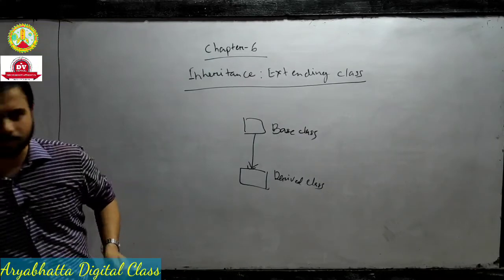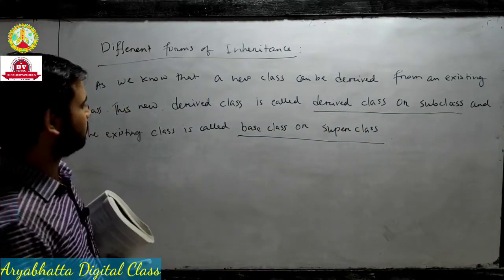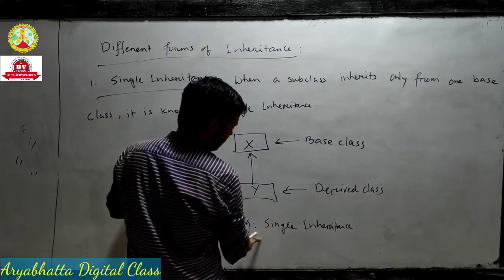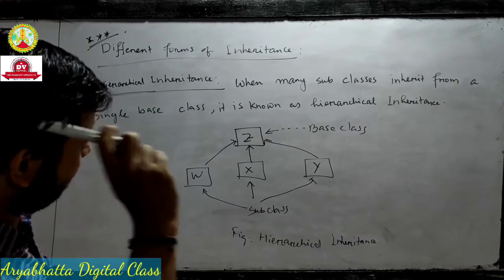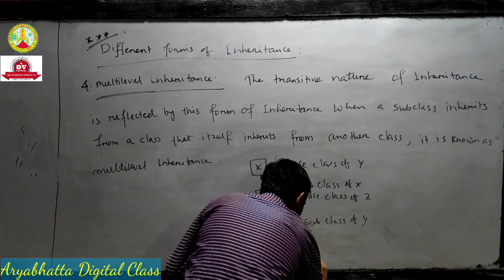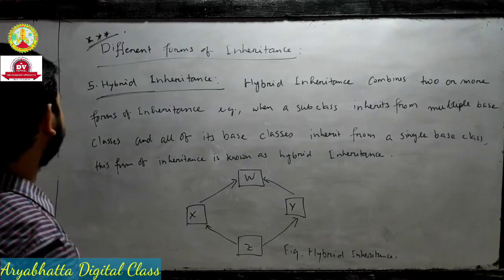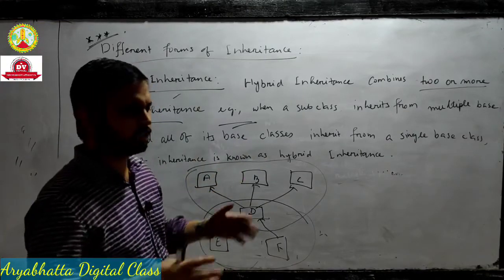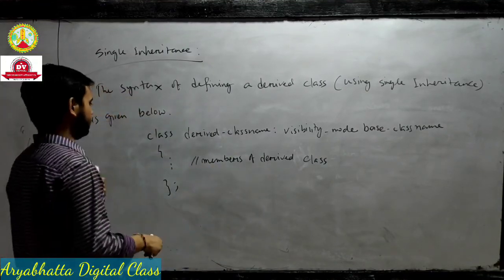Class 12 | Computer Science | Unit 1 | Object-Oriented Programming in C++ | Lecture 27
Aryabhata Digital Class: Inheritance